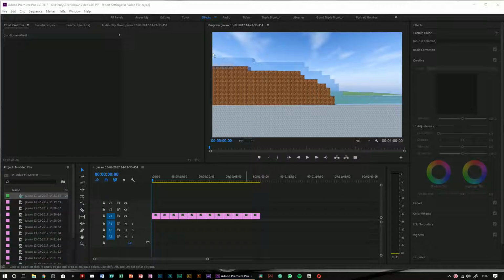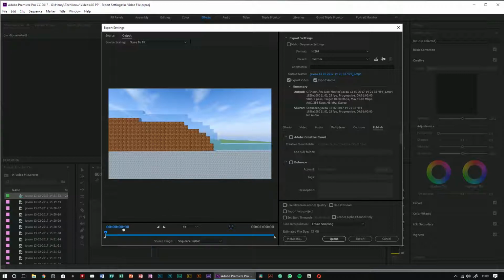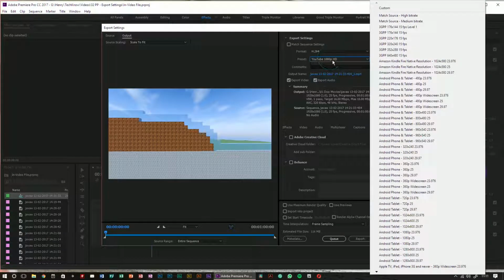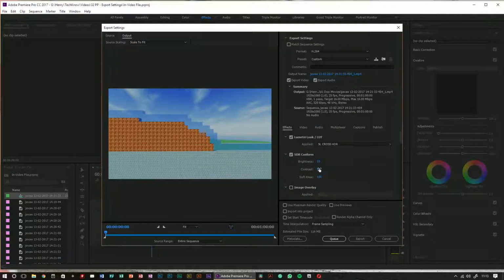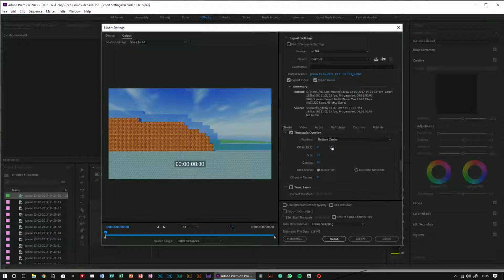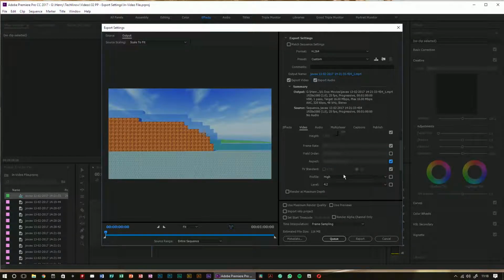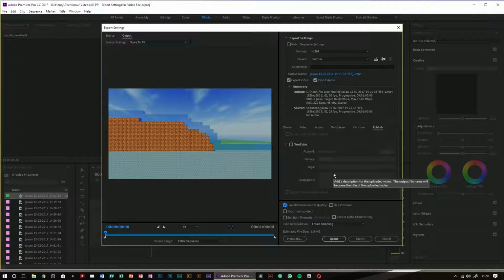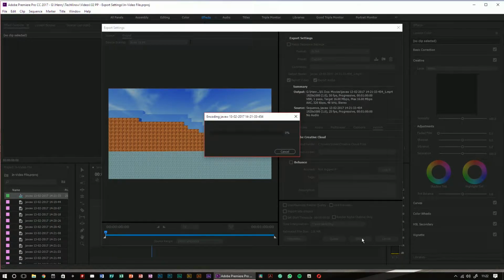EXPORT SETTINGS | PREMIERE PRO #1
► Here's our first Premiere Pro Tutorial - I hope it's enjoyable and informative!

► Edited With: Adobe Premiere Pro CC 2017
► Recorded With: Mirillis Action
► Microphone Used: Zoom H1